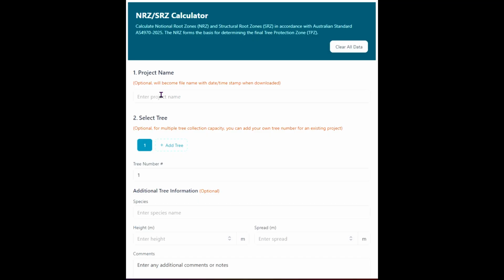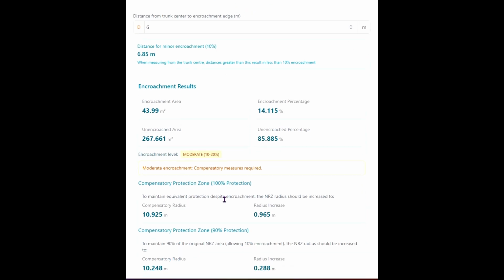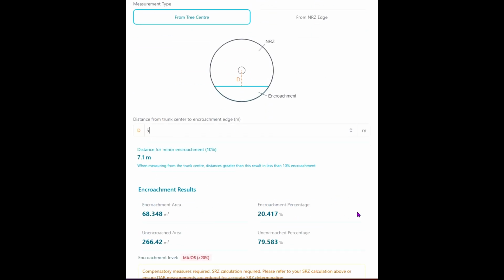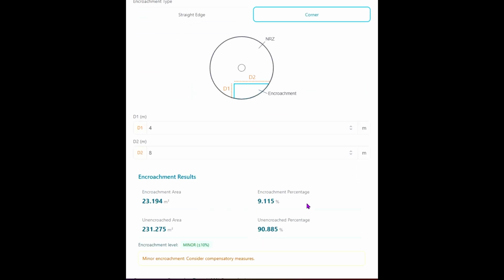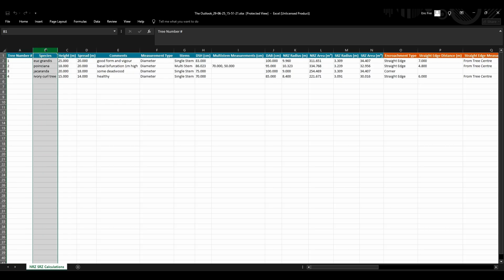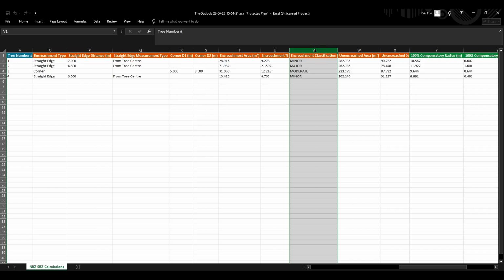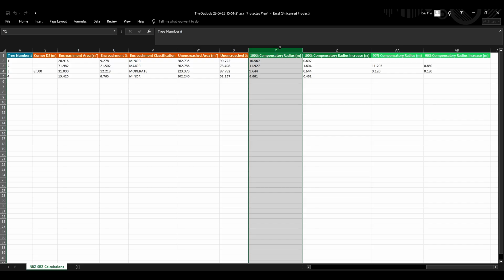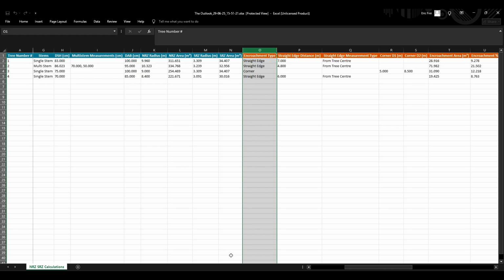Introduction to using the AS 4970 Smart Calculator, 2025 version compliant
AS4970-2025 compliant calculator. Easy to use with spreadsheet download.  State of the art tool for consulting arborists, developers and builders regarding protection of trees on development sites.

Intro 0:00
Entering encroachments 2:07
Entering multiple trees 3:13
Entering multi-stemmed trees 4:00
When is the SRZ mandatory 4:36
Entering a corner intrusion 5:57
Changing between tree numbers 7:14
Downloading spreadsheet 7:59
Looking at spreadsheet data 8:08
Auto adjust spreadsheet columns 8:27
Understanding column by column data 9:39
Hiding unwanted spreadsheet columns 16:38